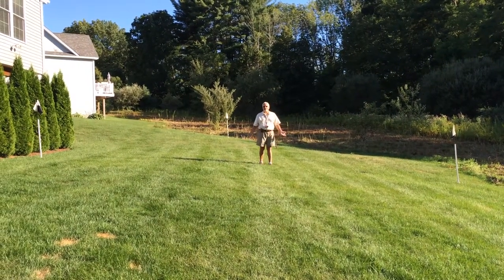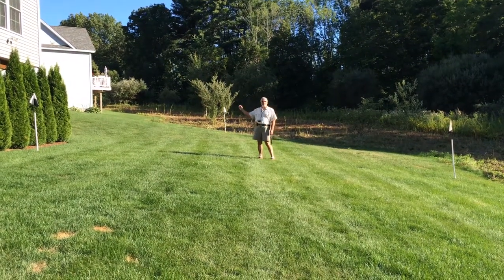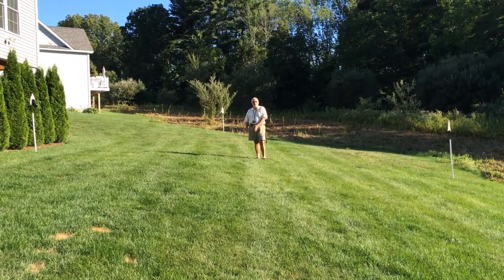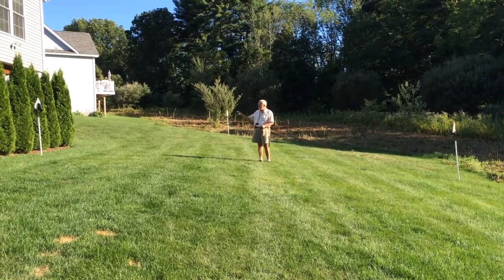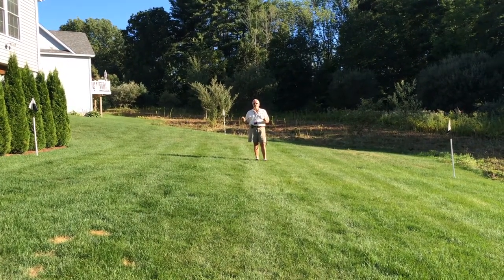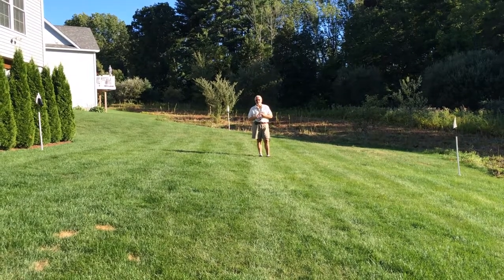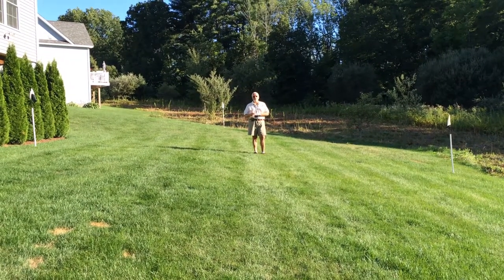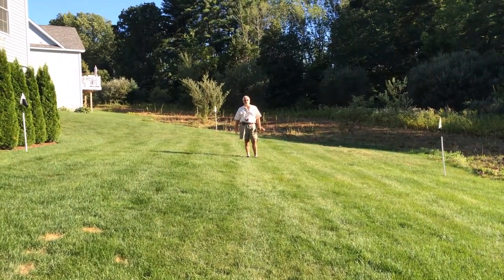Retriever training on a baseball diamond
‘small field’ with short base paths and then extend the lines when your dog is ready. If you’re teaching a young kid to train, as discussed in baseball is a super drill to capture and hold their interest while learning the principles of hand signals.

LabsnDucks can help on your journey to train your lab to hunt.